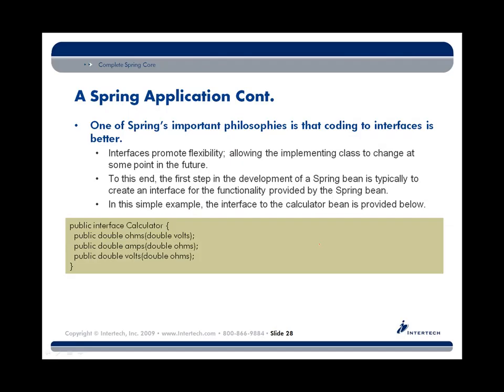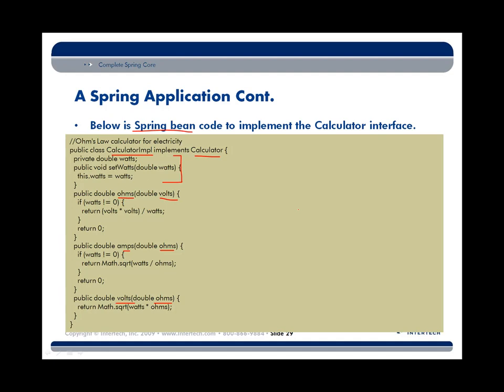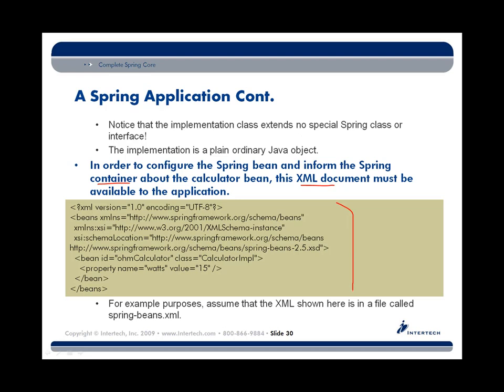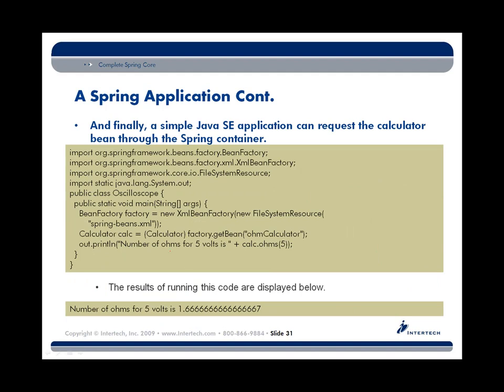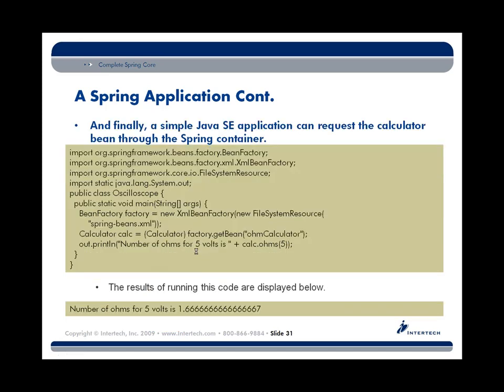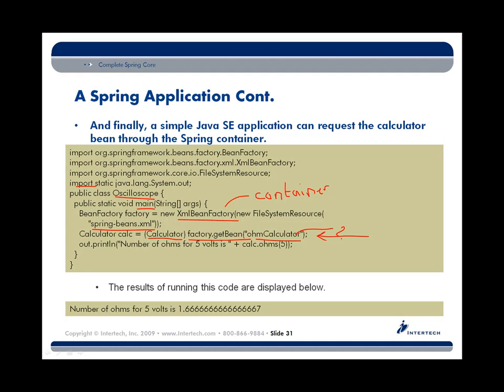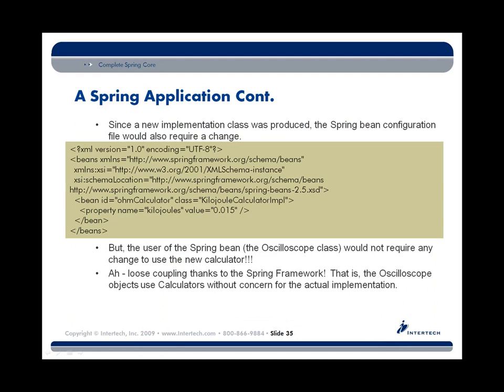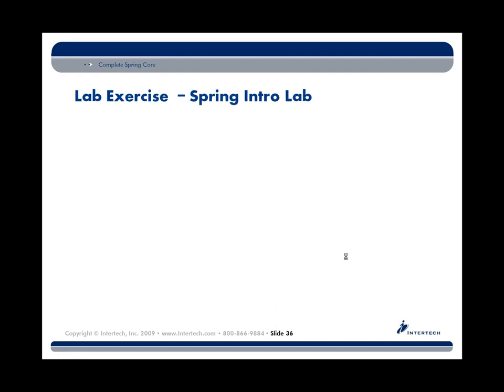Intertech - Complete Spring Core Training - Part 4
This in an Intertech presentation on Complete Spring Core Training. For more information on Intertech's Complete Spring Core Training, visit us